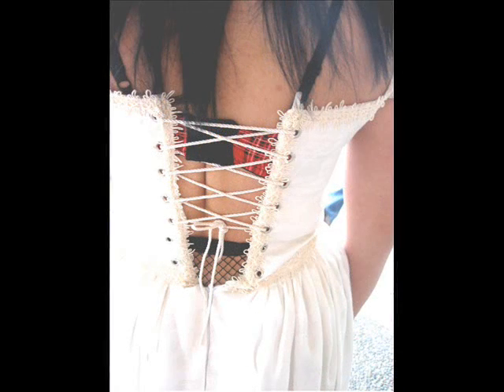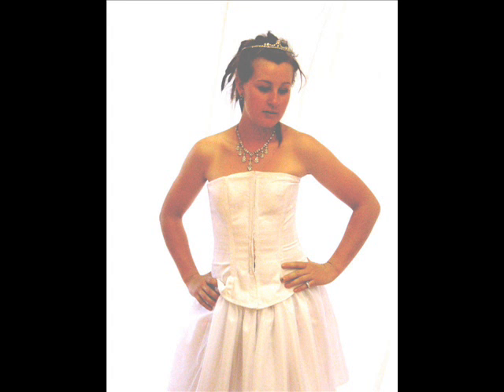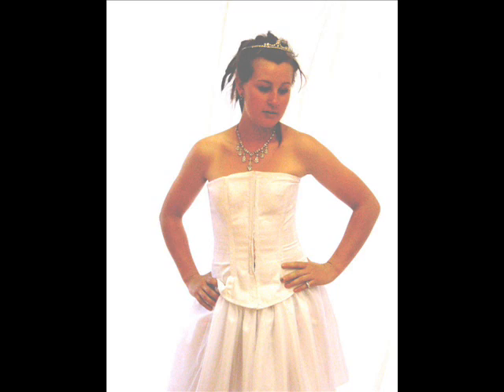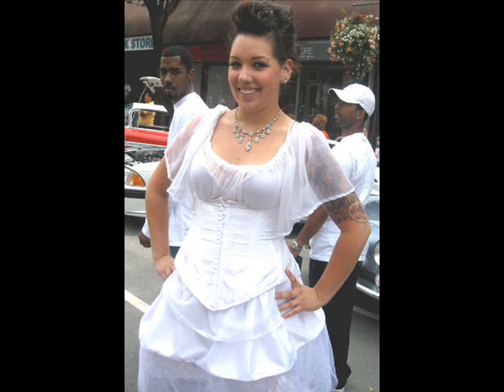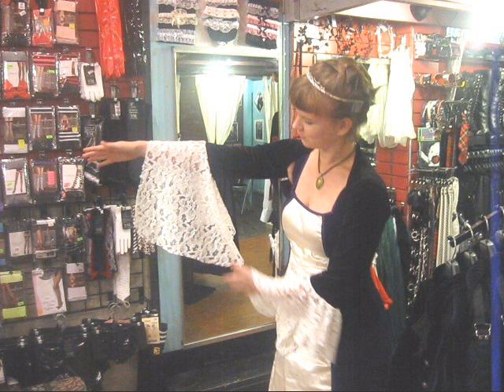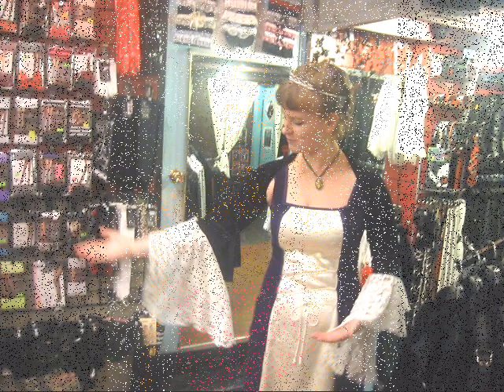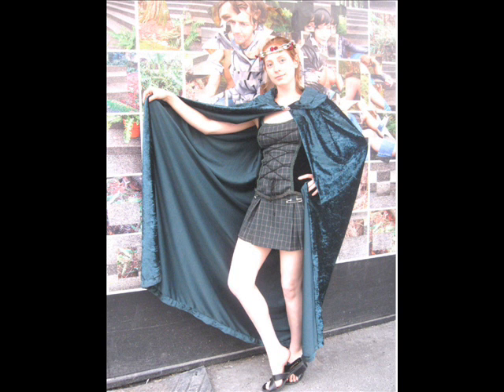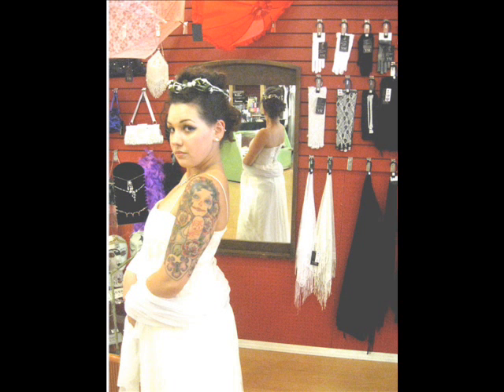Venus&Mars CBC 'On the Coast' Interview with reporter JJ Lee featuring designer Sanne Lambert